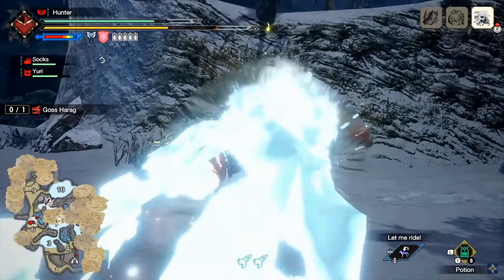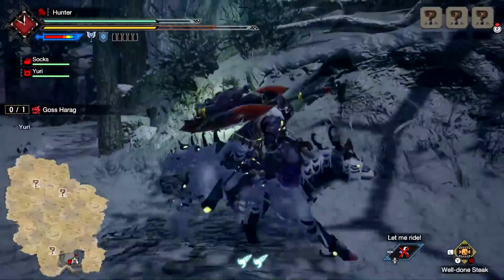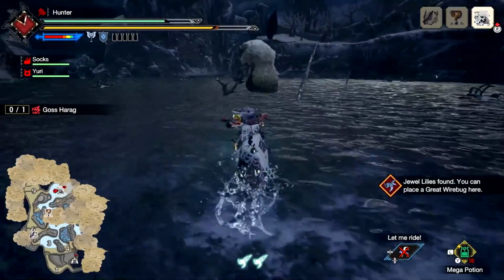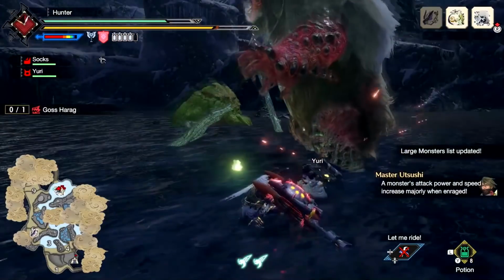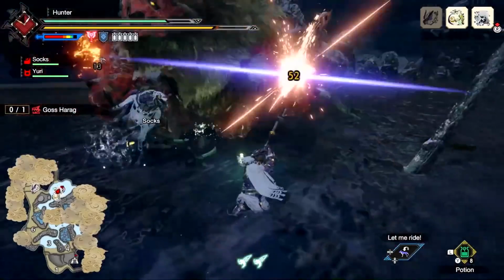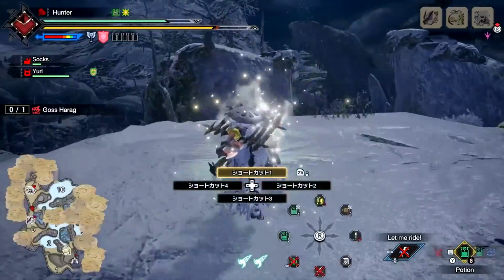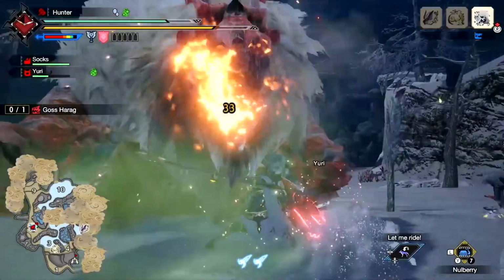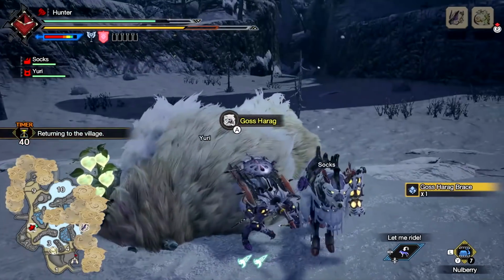Full Goss Harag Hunt - DUAL WIELD GREAT SWORDS - Switch Skill Breakdown - Monster Hunter Rise!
New Rise gameplay as we head take down the incredible Goss Harag! Enjoy!